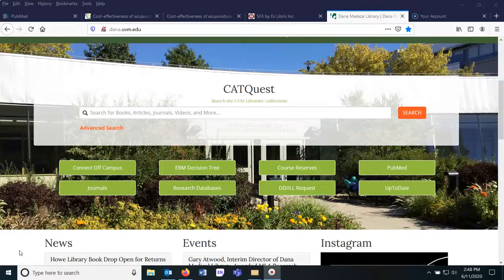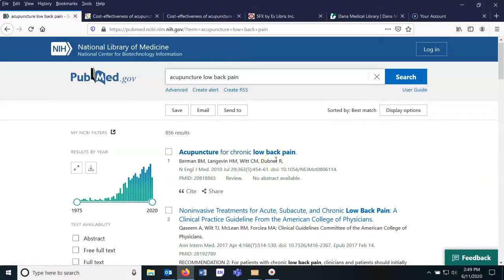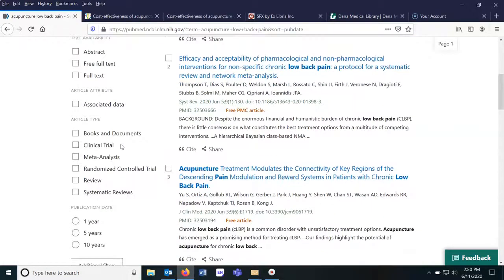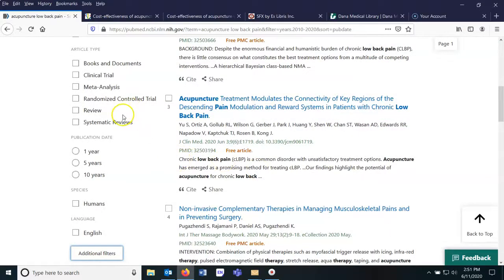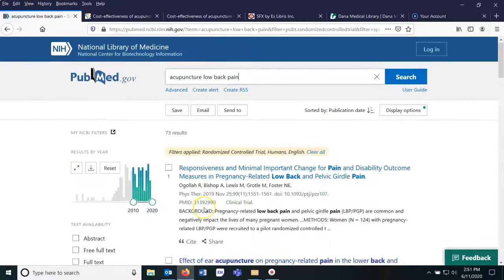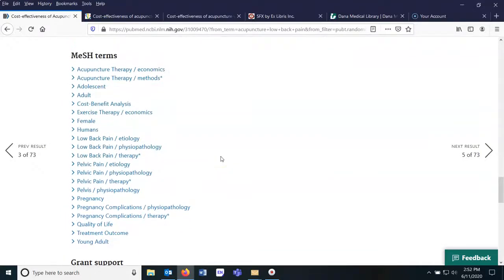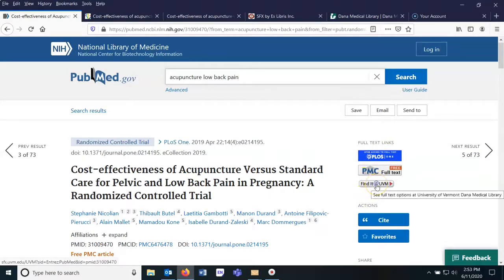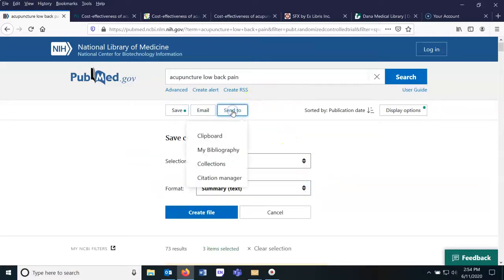Basic PubMed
This video will demonstrate how to search PubMed.